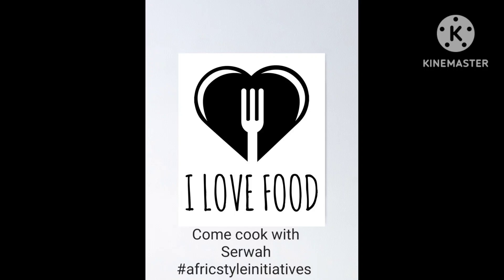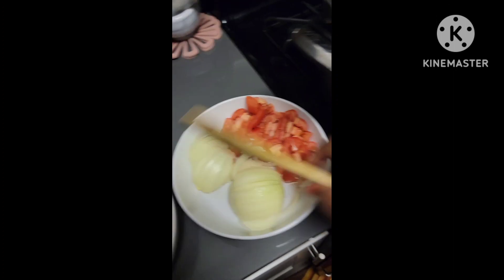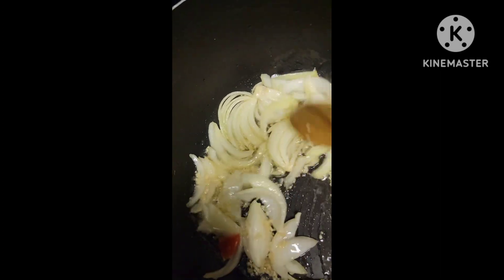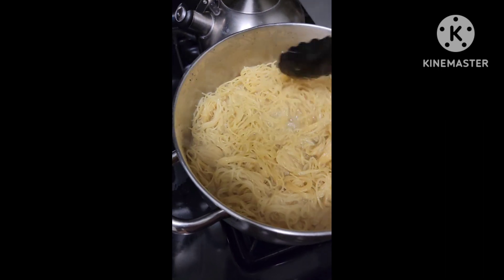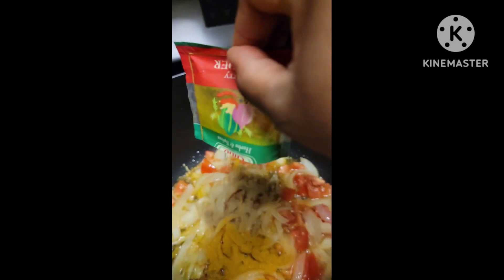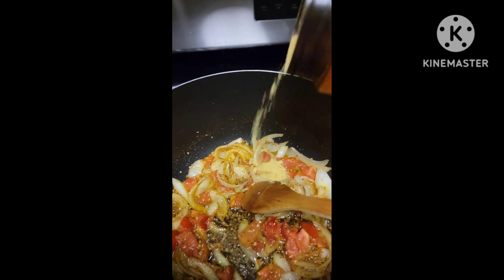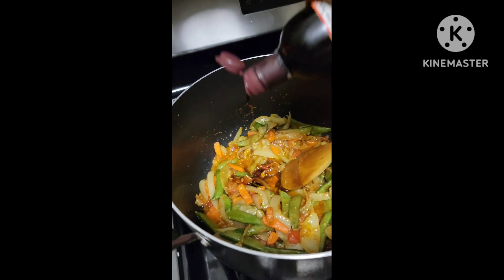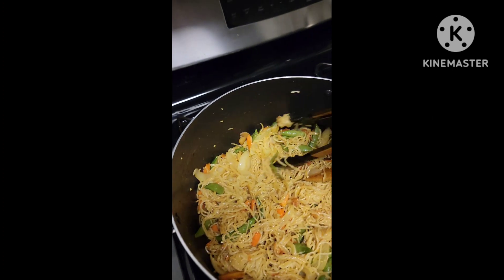Quick Veggie Noodles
An easy to make recipe